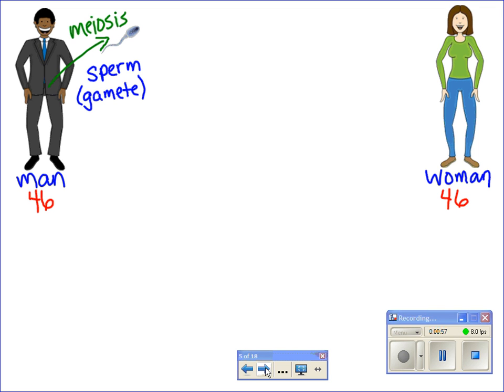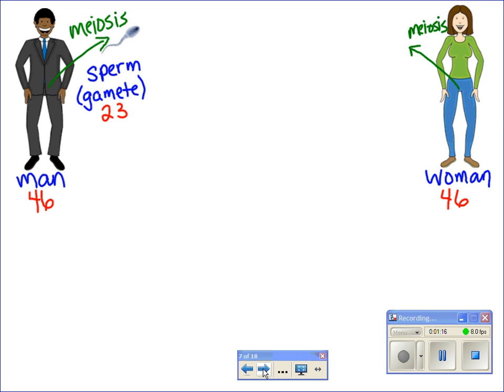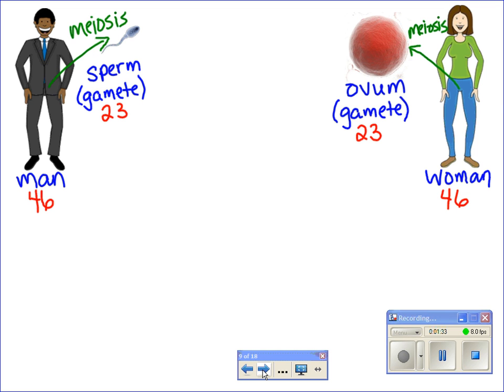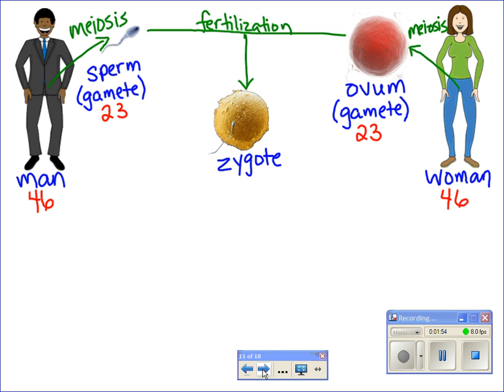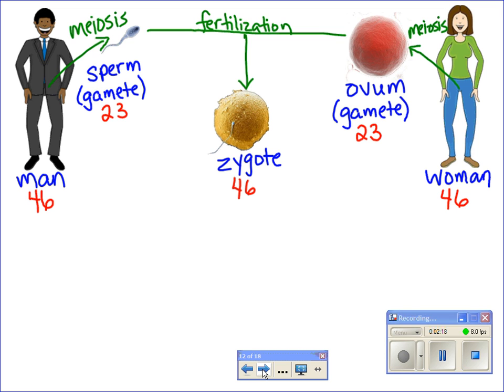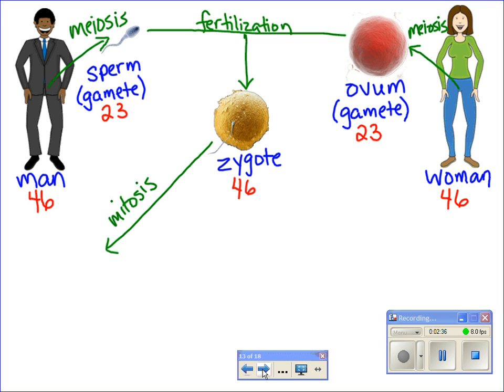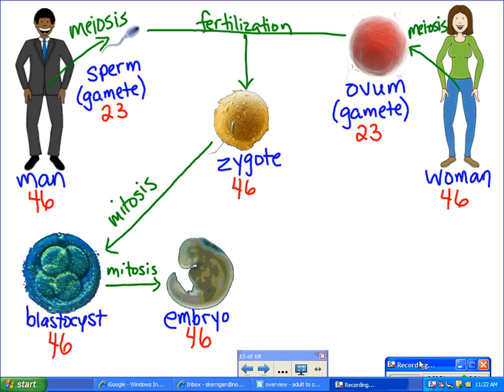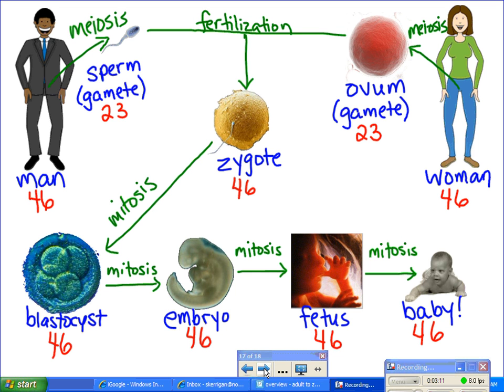Where do babies come from? (The 9th grade biology answer)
You should include the following in your notes:
-Meiosis (production of haploid gametes - sperm and egg cells)
-Fertilization (formation of a diploid zygote)
-Mitosis (formation of multicellular organism with diploid somatic cells)
-A diagram can be helpful!